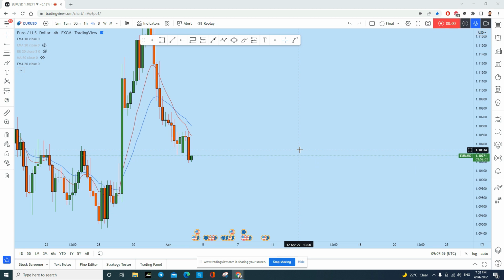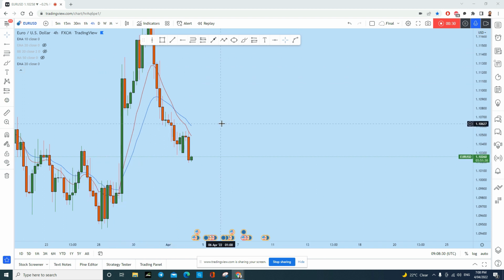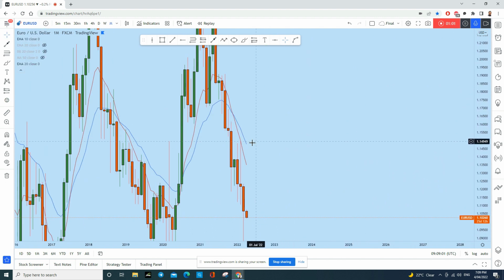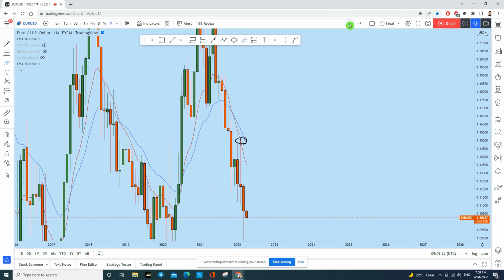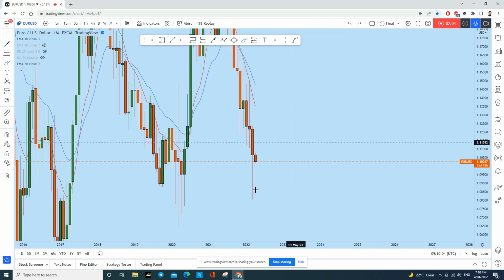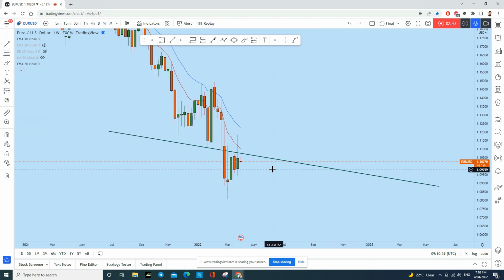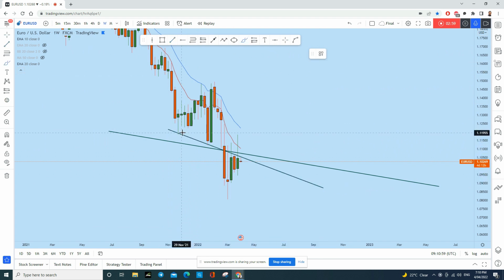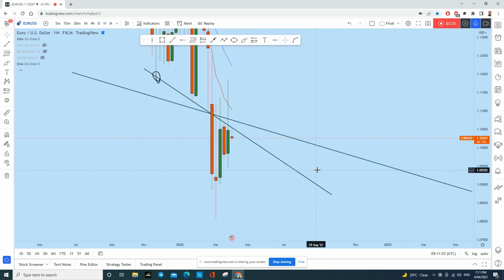EURUSD Analysis Today : Bearish Priceaction Pattern